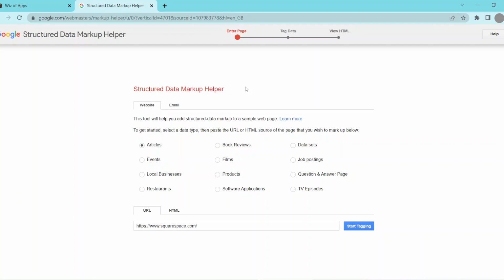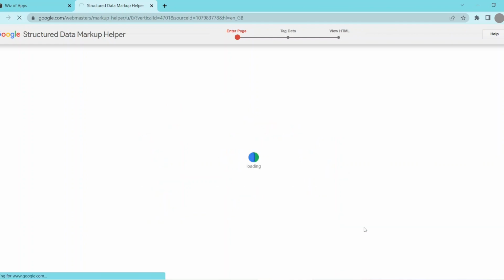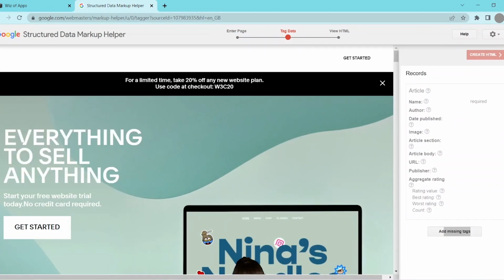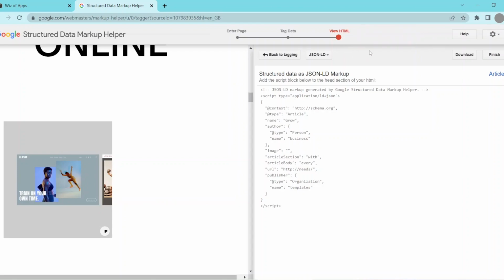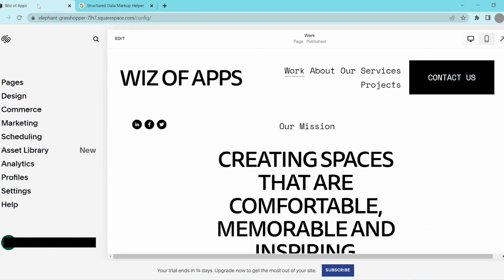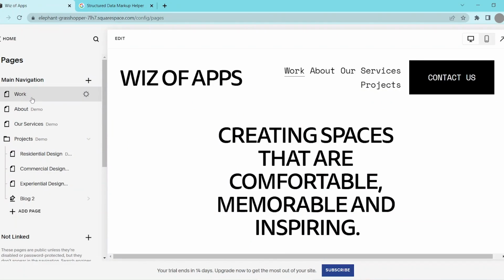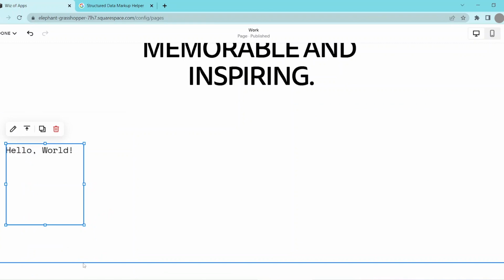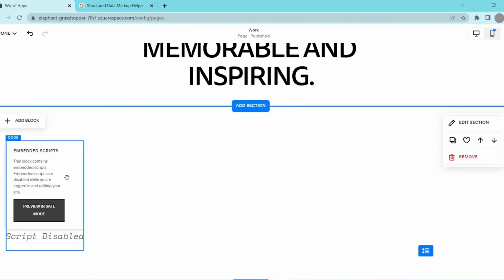How to Apply Schema Markup in Squarespace in 2025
In this video, I'm going to show you how to apply schema markup in Squarespace.